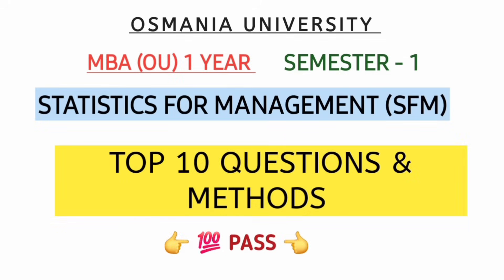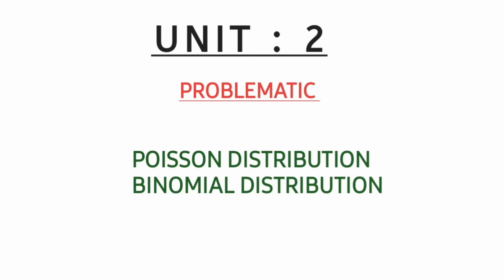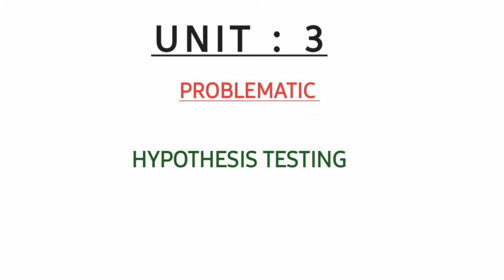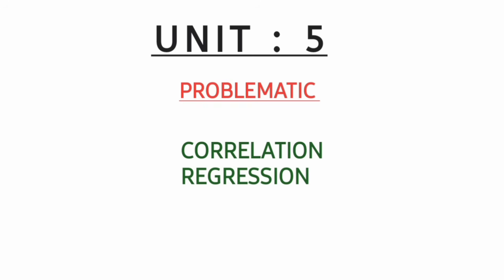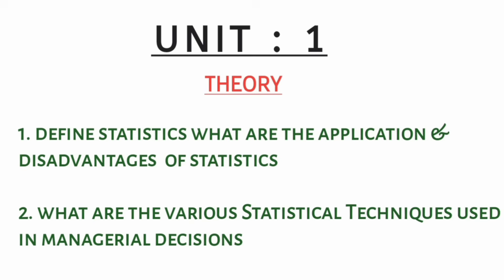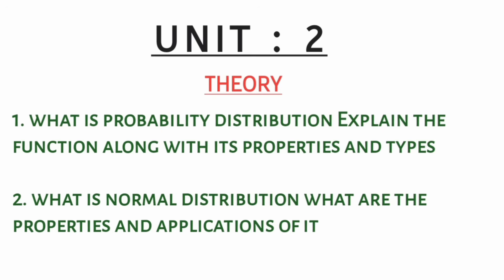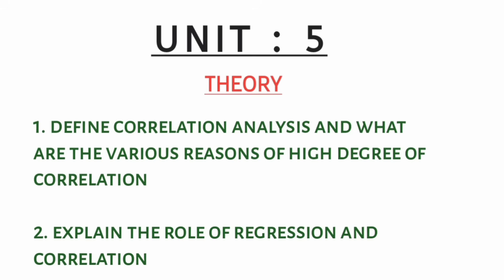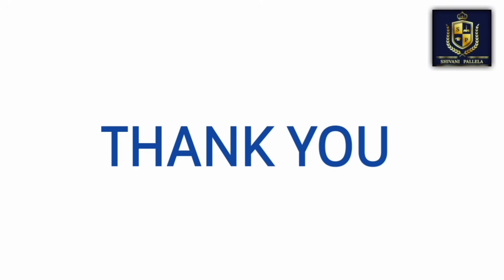SFM || నిర్వహణ కోసం గణాంకాలు || టాప్ 10 ప్రశ్నలు || MBA || చిట్కాలు || SEM-1 || ‎@shivanipallela